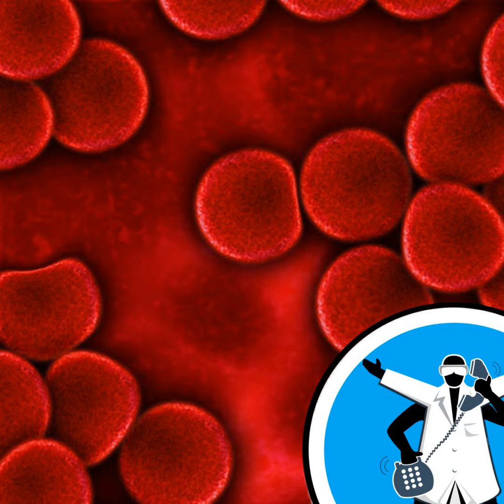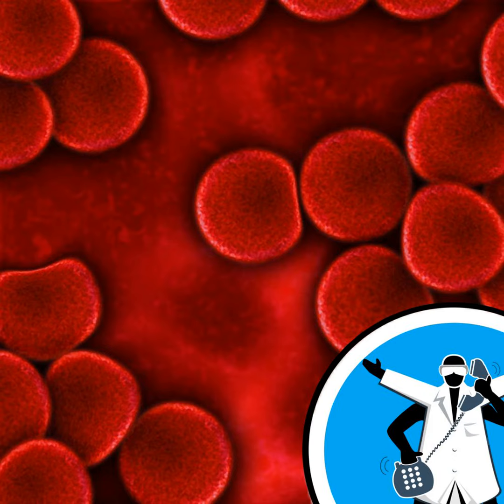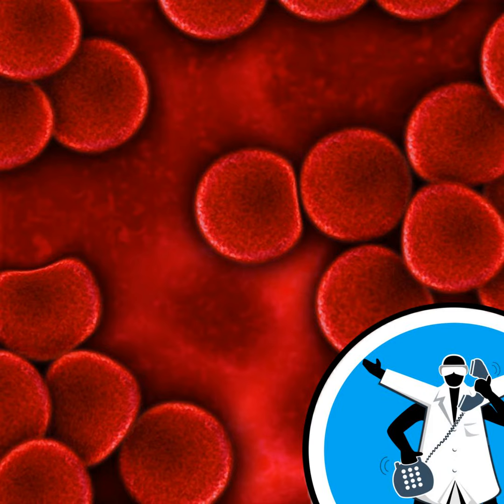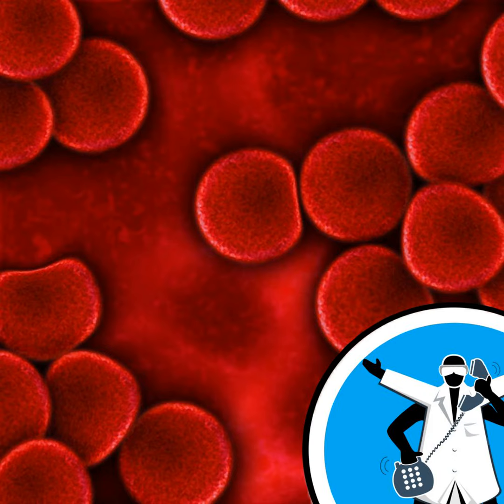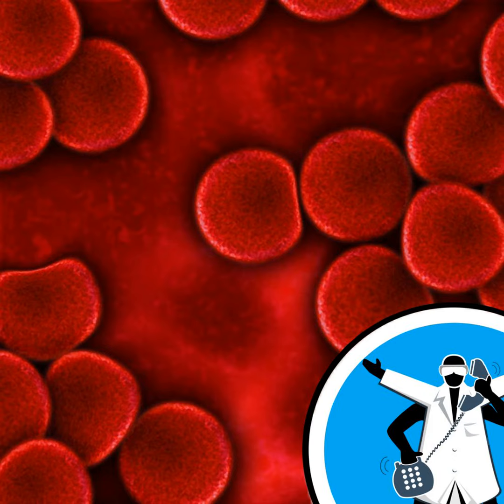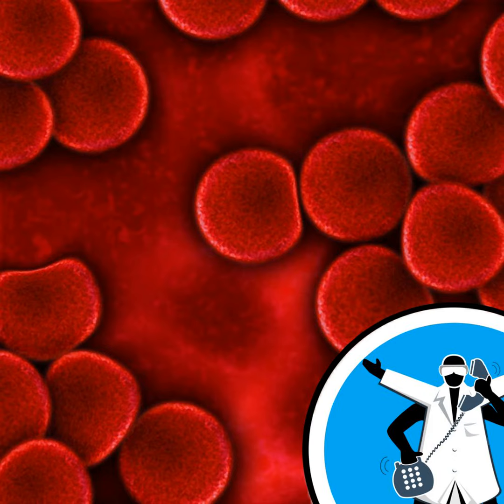How do you stop HIV spreading?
Why do other people's fart smell worse than your own, why do storms turn swimming pools green, how do we stop HIV spreading, what's the difference between antibiotics and probiotics, why does it feel like you're moving slowly when you're inside an aeroplane and why does the smell of shower gel wear off? Plus, the people turning plants into chemical sensors. Like this podcast? Please help us by supporting the Naked Scientists